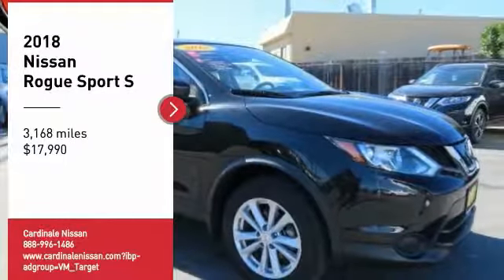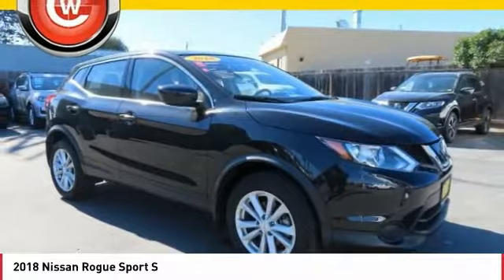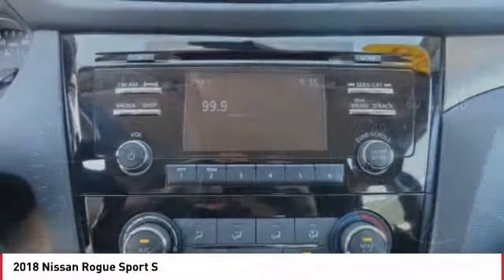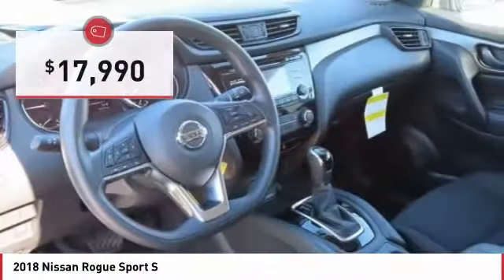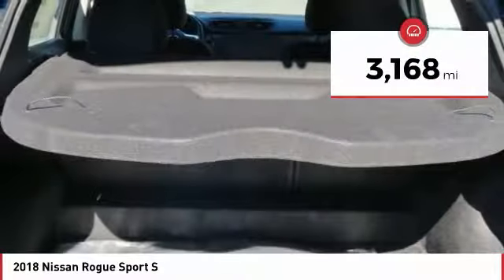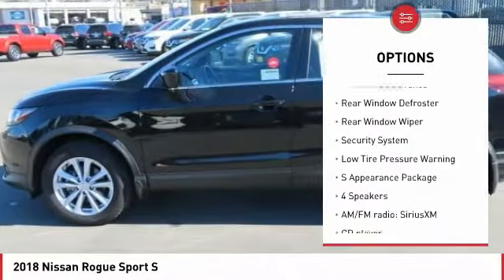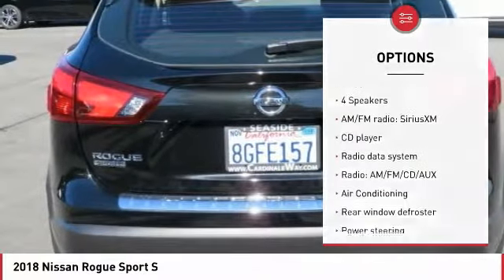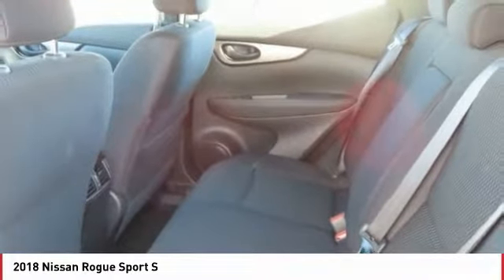2018 Nissan Rogue Sport 2018 Nissan Rogue Sport S FOR SALE in Seaside, CA LN6708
Stop in today for a test drive of this U 2018 Nissan Rogue Sport

Cardinale Nissan
1661 Del Monte Blvd.